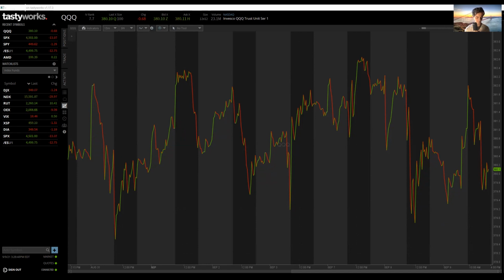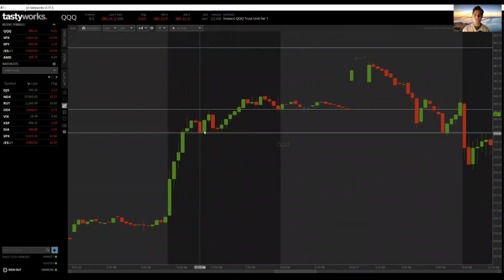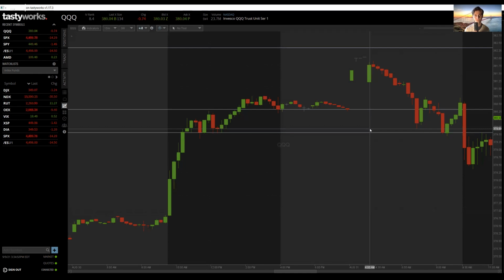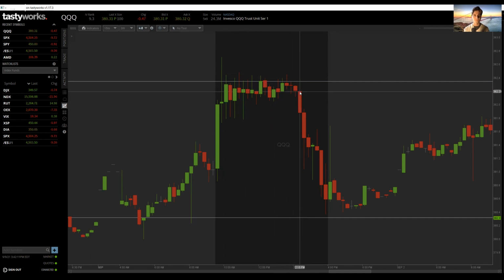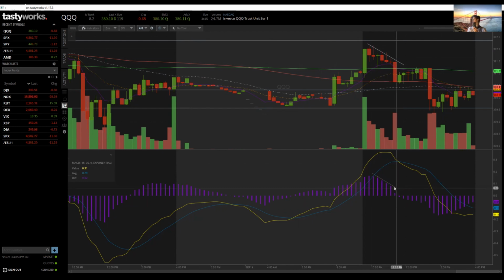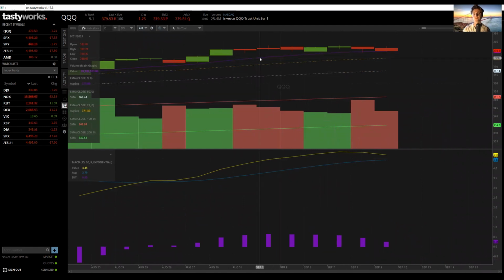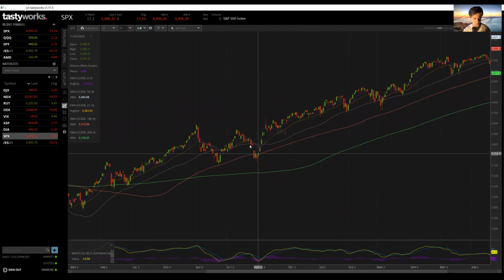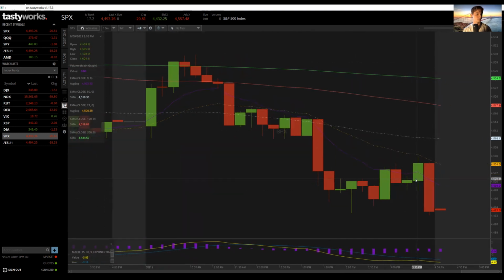How to Get the BEST Fills When Trading Options! (With Vance Lorn)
In this video, I sit down with Vance Lorn and he goes over his strategy for getting the best fills when trading options! You guys have been a big fan of Vance coming on as a guest and talking about his 0DTE strategies! He also runs the 21 DTE strategy which is something we run in the premium discord above! Come join and trade with us! Vance highlights looking for intraday resistance and support levels when it comes to trading the market with a short term view point.

A beginner trader is focused on making money. An experienced trader is focused on reducing his risk!

Make sure you a leave a like on the video as well if it helped you out with your trading!